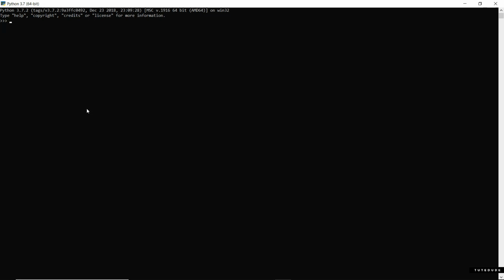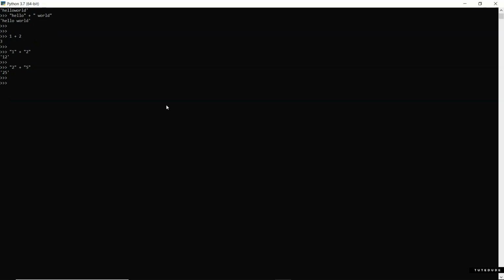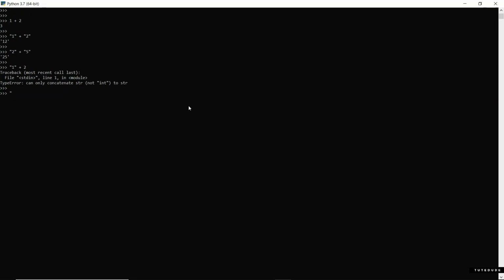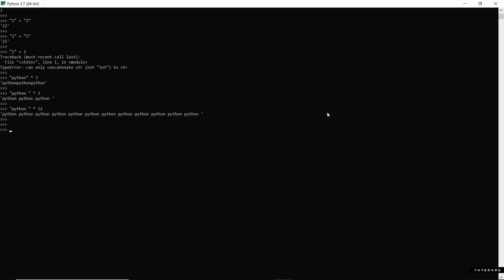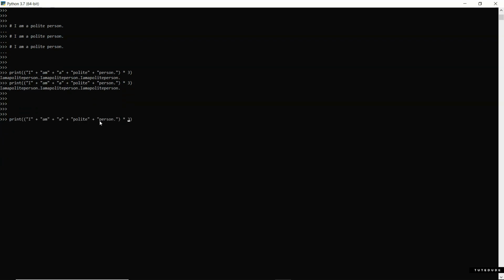8 string operations